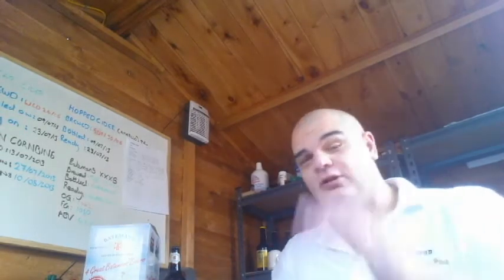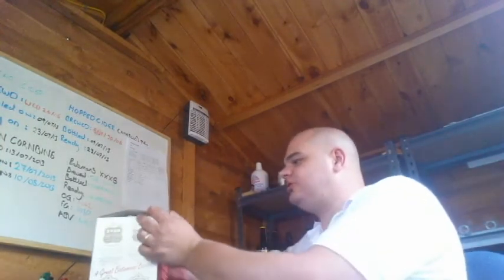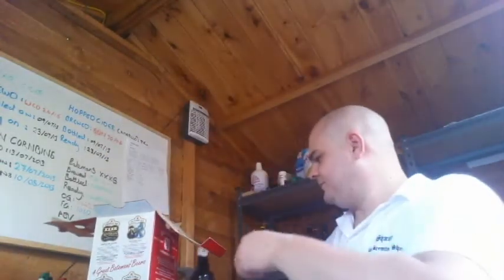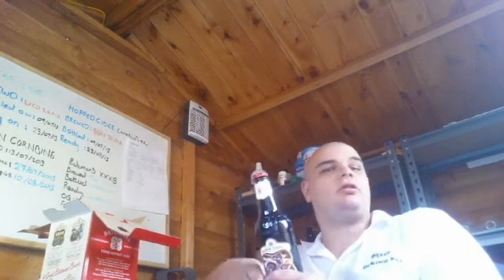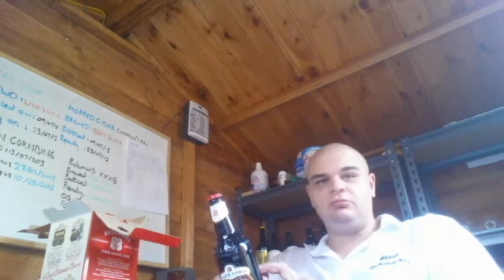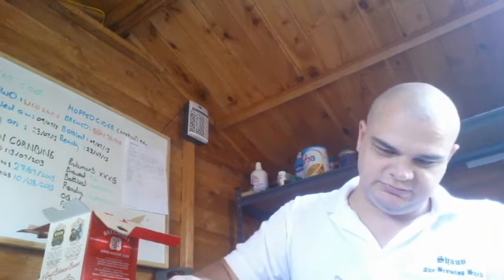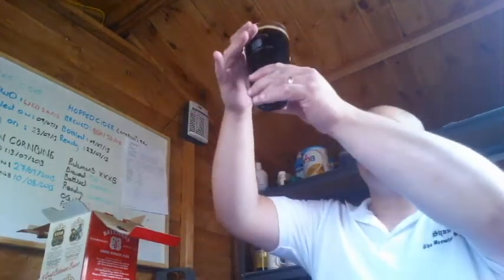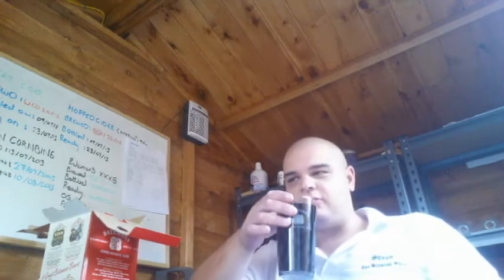Dark Lord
My first review of the batemans brewerys very own Dark Lord.